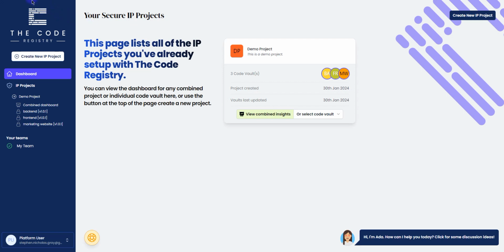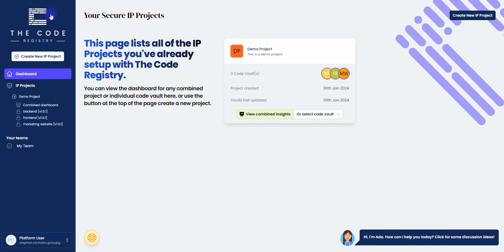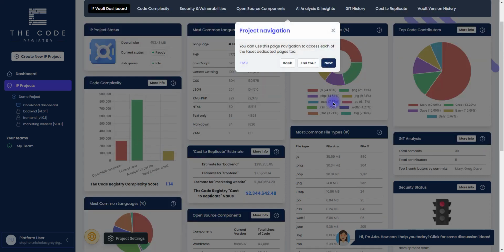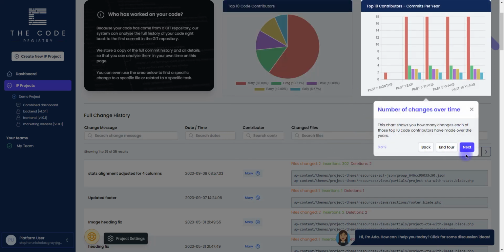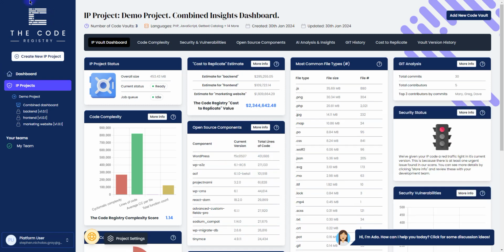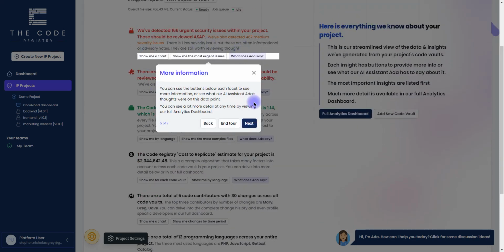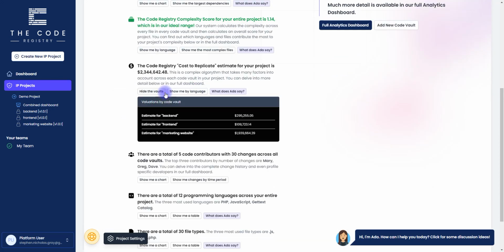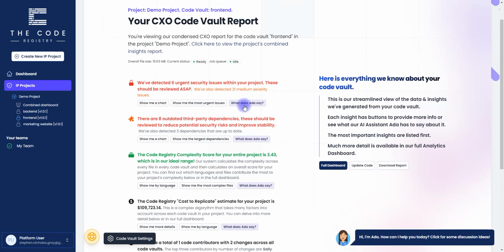The Code Registry - Guided Tours and The CXO Report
A quick video to introduce two new features we've added to our platform to help with use of the system and how users can choose to digest the data and insights we generate.